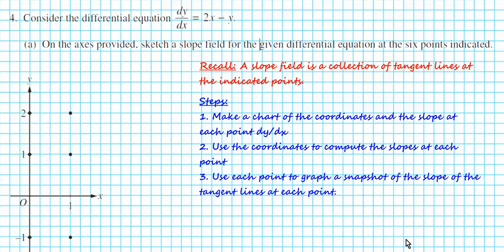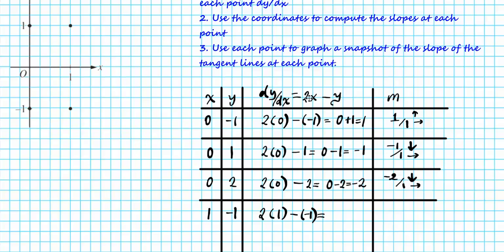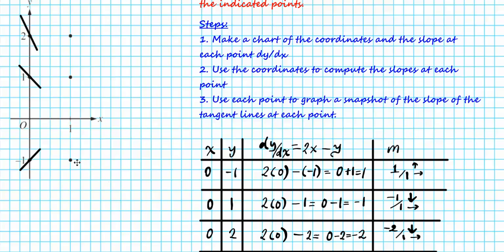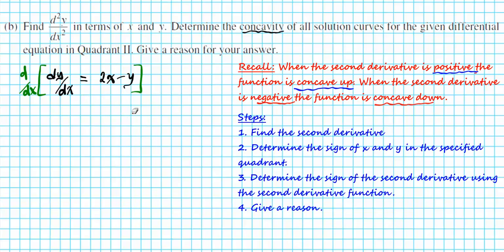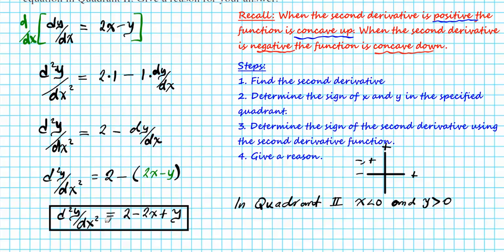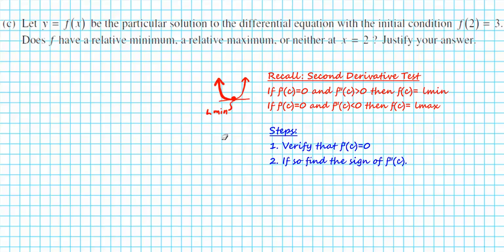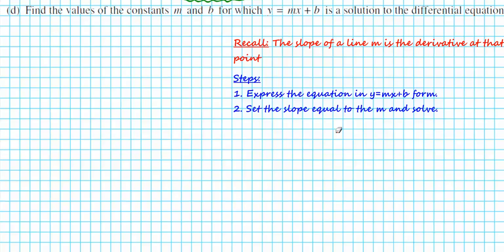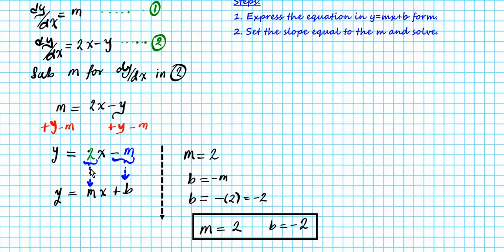2015 ap calc frq 4 Differential Equation